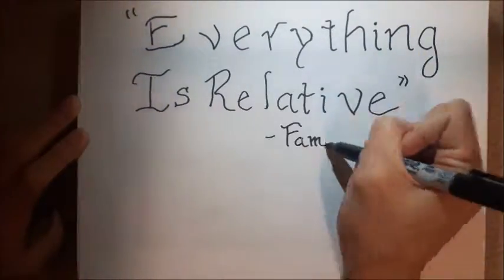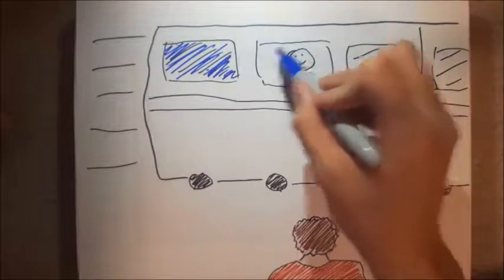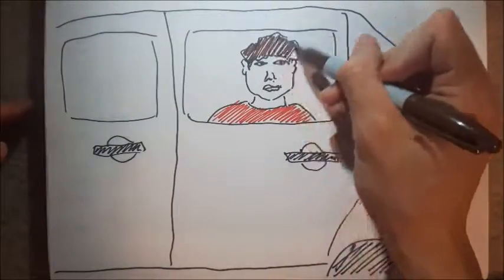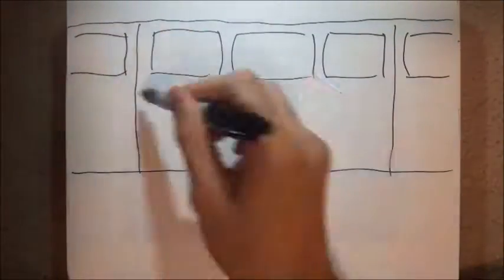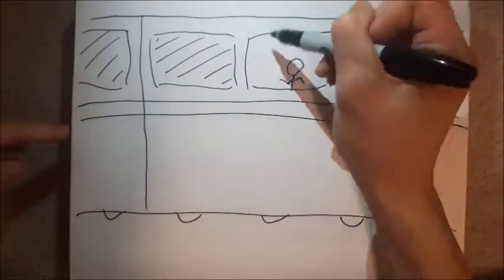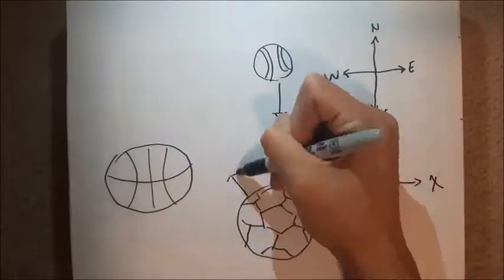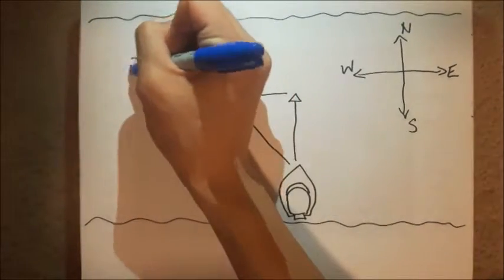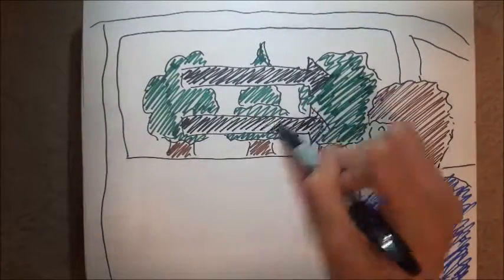Relative Velocities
Gr. 11 AP Physics Summative #2